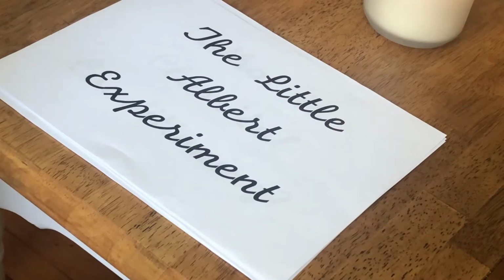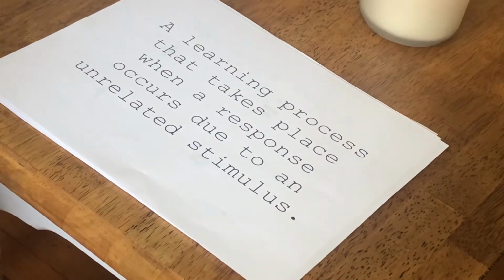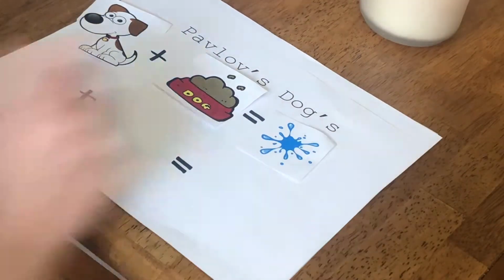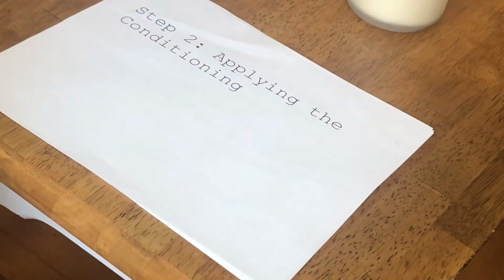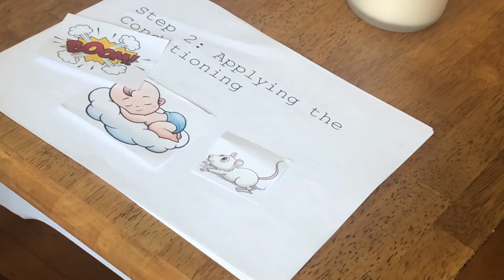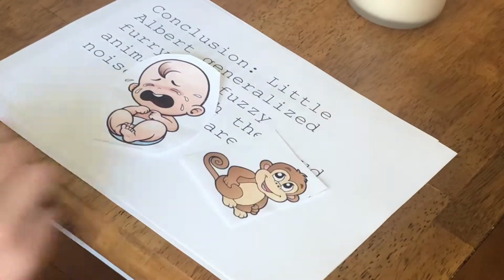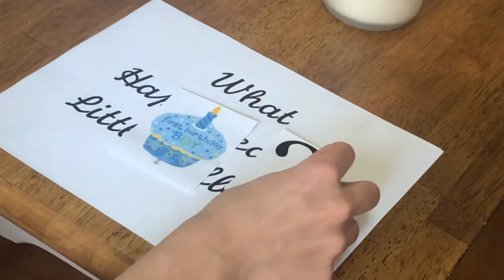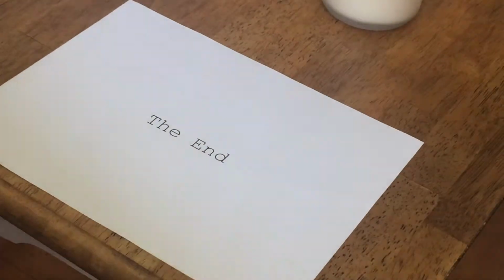Little Albert Paper Slide Project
Julia Griffins Project on Classical Conditioning using the Little Albert Experiment as an example.